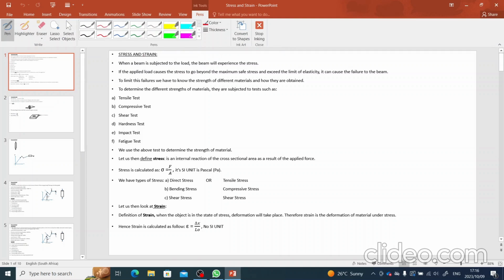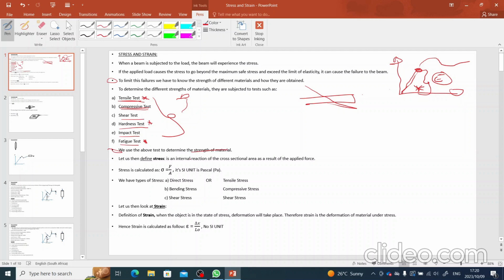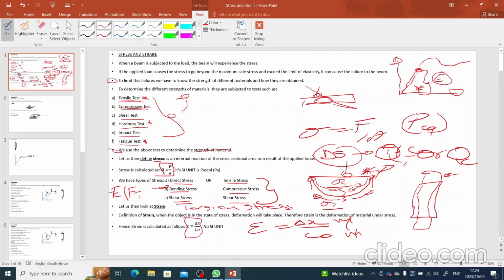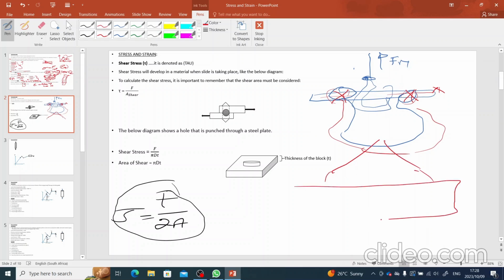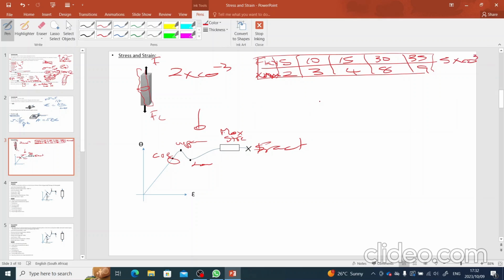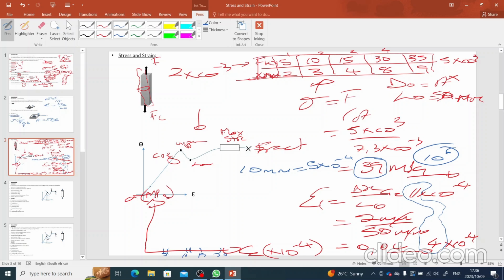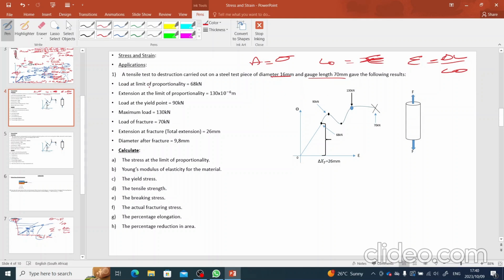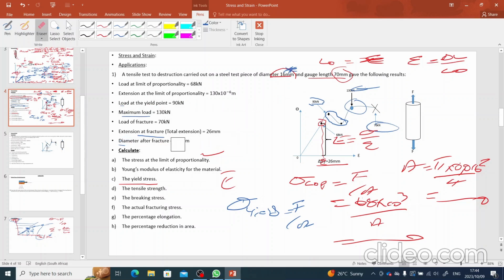stress and strain t1